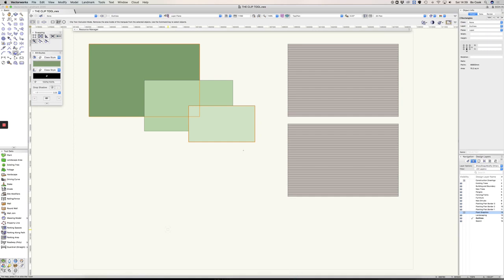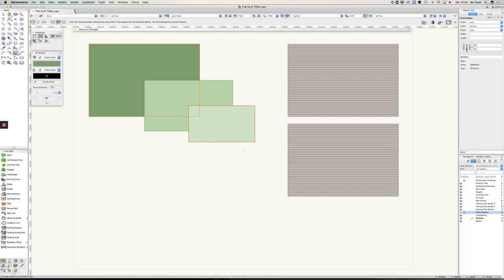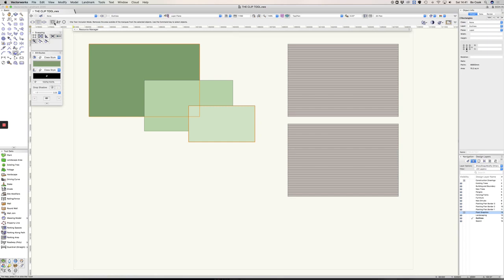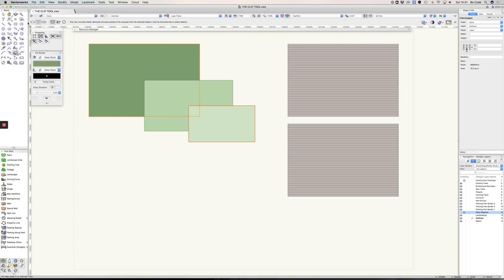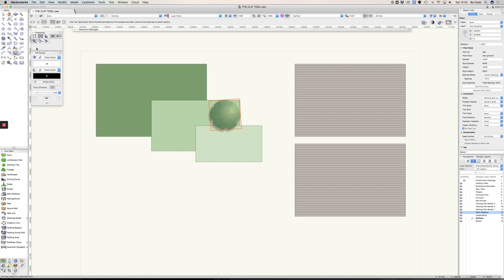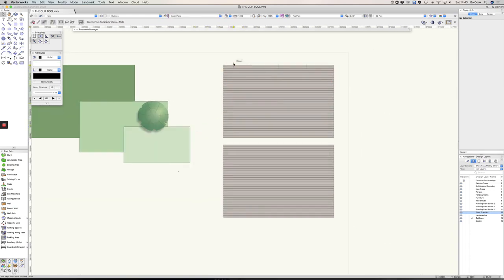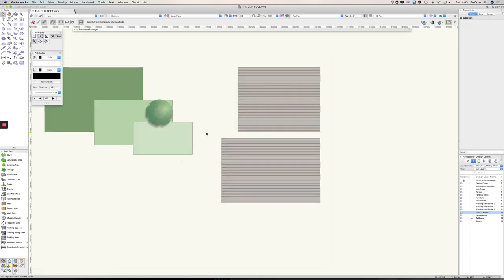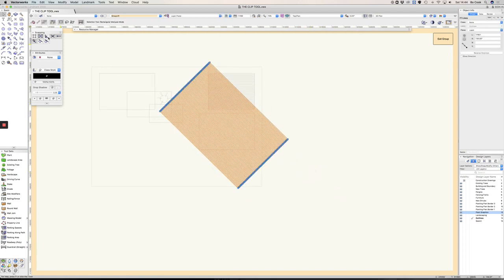THE CLIP TOOL: VECTORWORKS 2020 - BY BO COOK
SERIES 1 Underused and Misunderstood Tools: EPISODE 1 The Clip Tool.

For Aspiring Vectorworks Users While Under Lockdown and other users who need a refresher! I always try to show it in an real application that I use it for in my design studio. I hope these are useful.